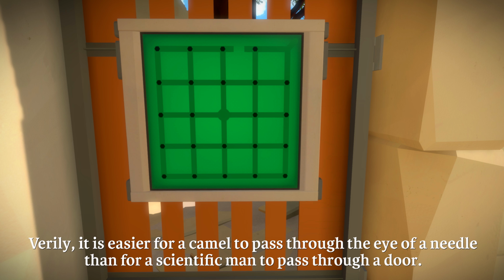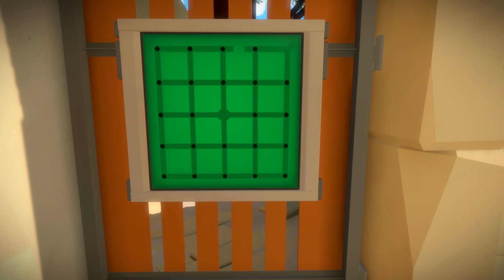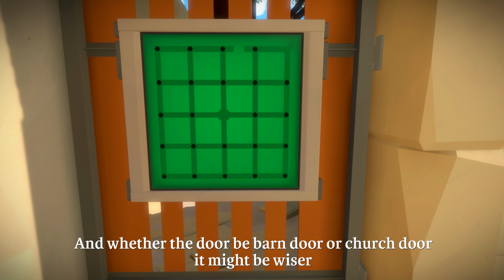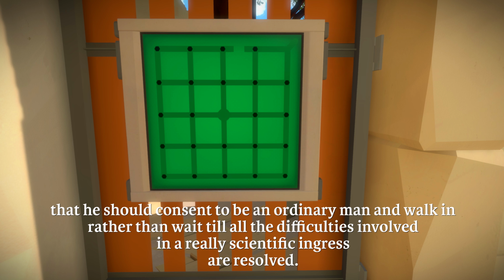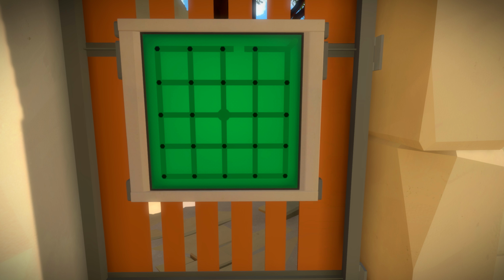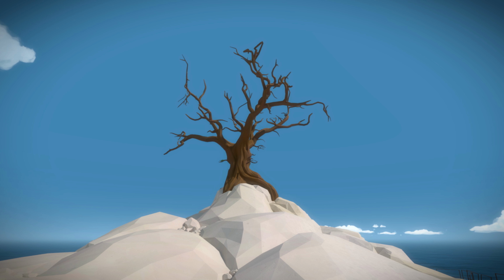PURE BRAINFUCK | The Witness | 4K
My brain hurts!